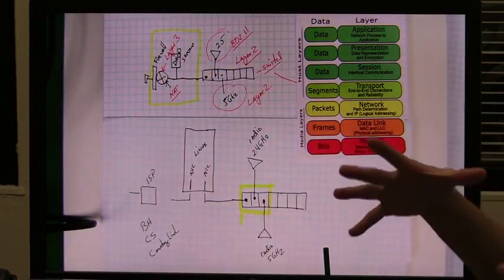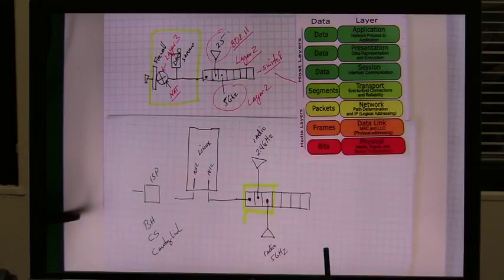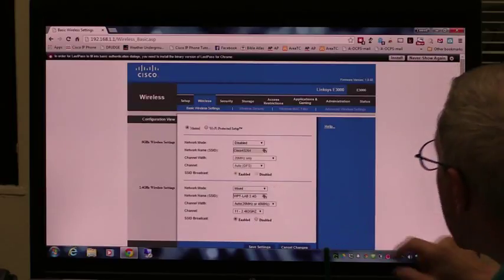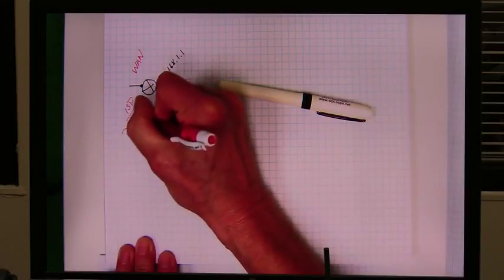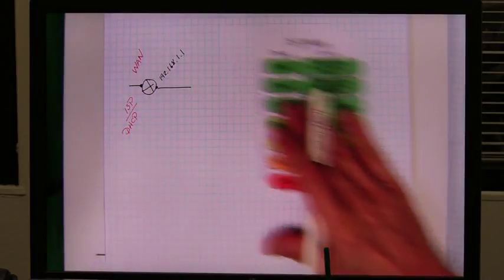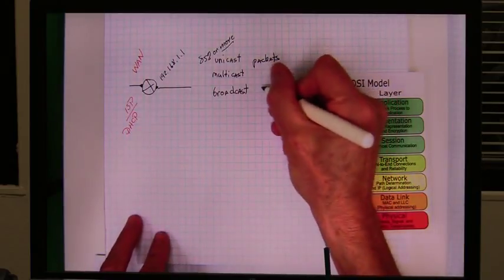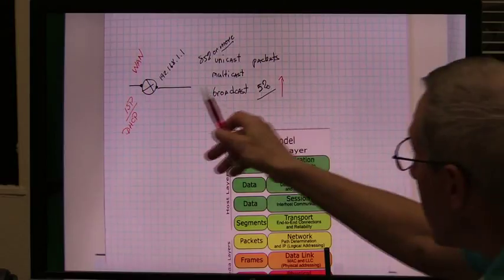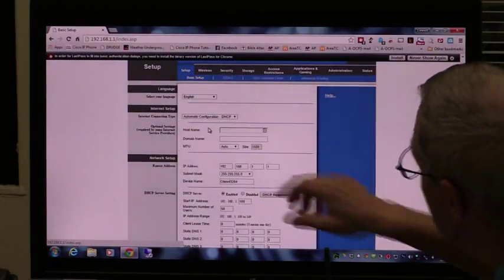Home Routers Explained: A review of Critical Network Concepts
Retail routers are shown as multi-function network devices.   Breaking down what network devices and services are in a typical retail router.    Understanding the embedded Linux operating system that provides, a router, firewall, DHCP server,  SMB server,  and much more.    Built-in access point and how it is placed in the home network.   Critical network fundamentals for the IT student and IT professional.

PowerPoints in *.pptx format:
Slide Deck in PDF:
Video Notes in *.docx:
Video Notes in PDF: